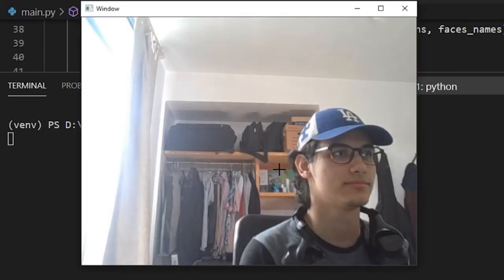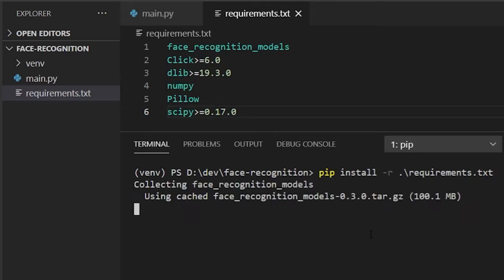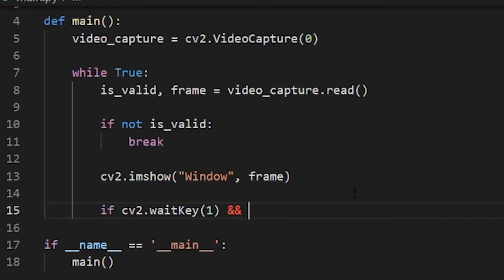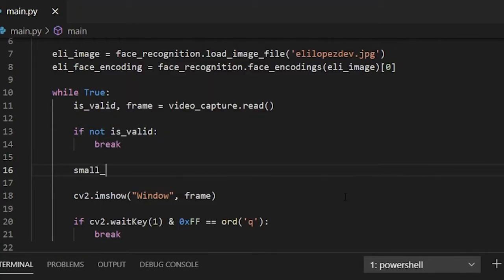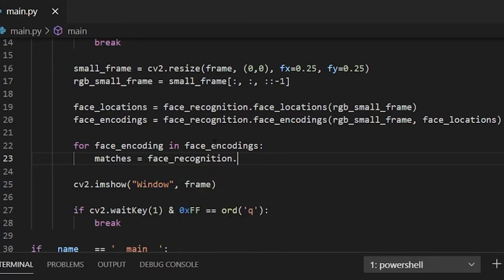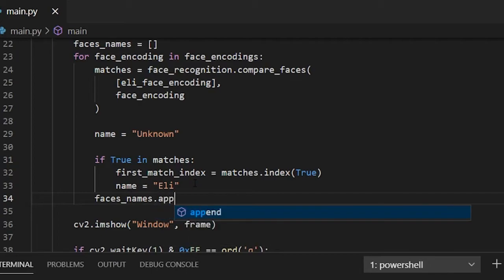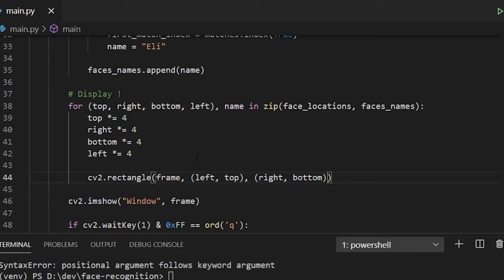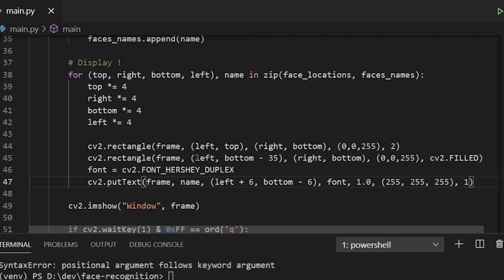Python face recognition in 10 minutes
Face recognition tutorial with Python  using OpenCV in only 10 minutes from your live webcam.

Activate venv with these commands:
- Windows: mypthon\Scripts\activate
- OSX/Linux: source mypython/bin/activate